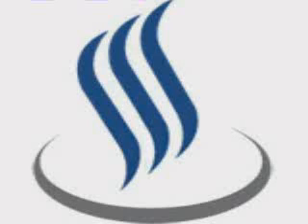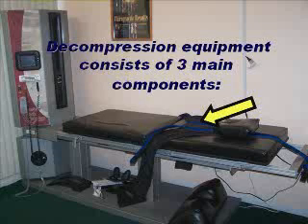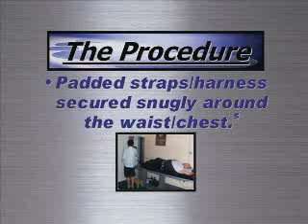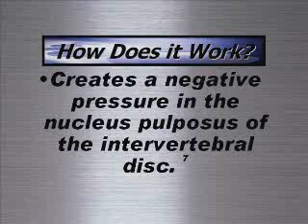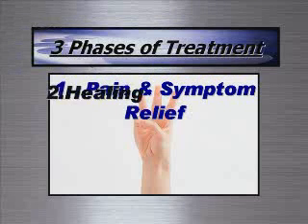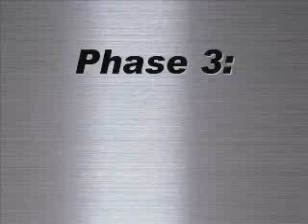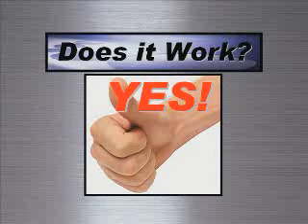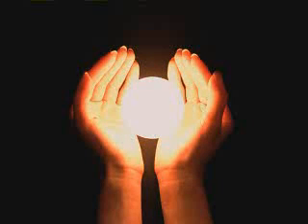Spinal decompression in San Diego information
for disc herniations and disc bulges. Treatment for sciatica, discogenic pain, leg pain and weakness. Numbness may be fixed by spinal decompression chiropractors in San Diego.